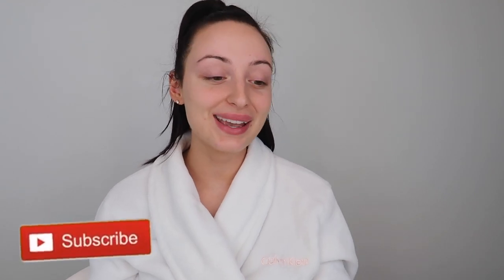Trying Out Bali Body's NEW Gradual Face Tan | Bali Body Gradual Face Tan Honest Review + Try on!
Hey loves! In today's video, I am doing a review and demo of the Bali Body Gradual Face Tan! This self tanner is BRAND SPANKING NEW, so I wanted to show you guys how it looks when applied, and give you all my honest review and demo of it! After seeing the price and the performance of this self tanner, I am SHOCKED to say the least! I'm always on the hunt for a new self tanner so please let me know if there's one you'd like me to try/review!